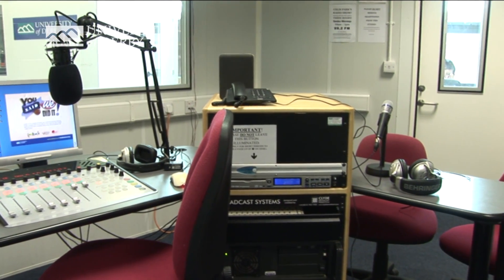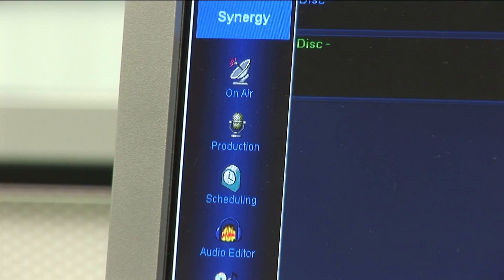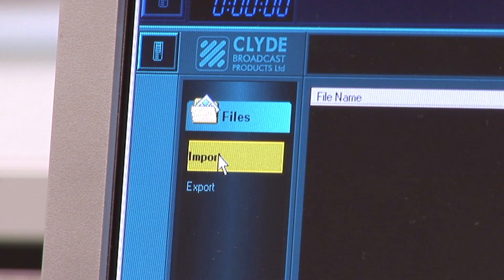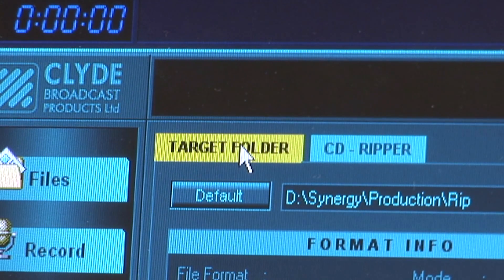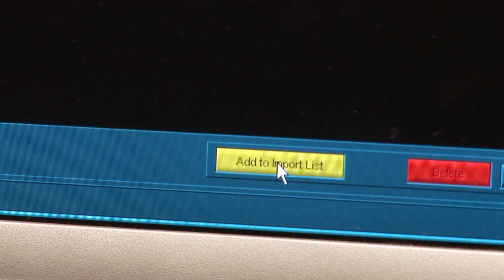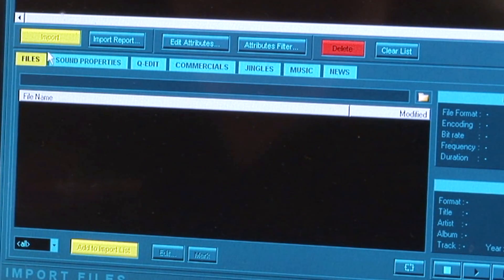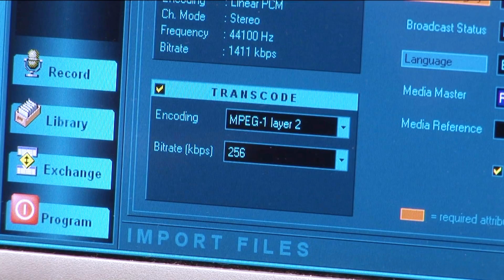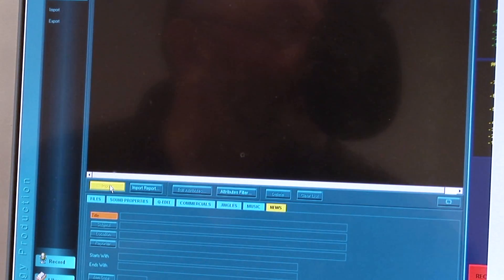Basic introduction to Synergy Radio Play-out system, On-Air section (Part 3)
Basic introduction to Synergy Radio Play-out system, On-Air section Part 3 (Production Module)